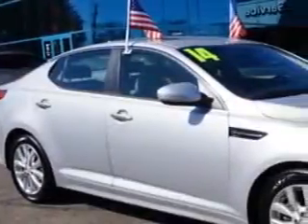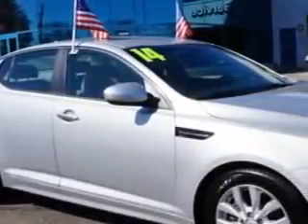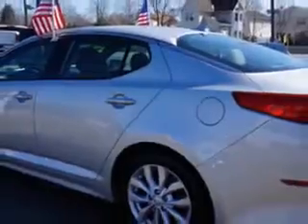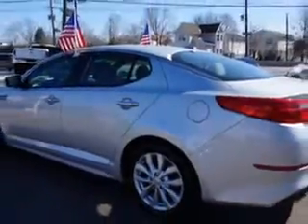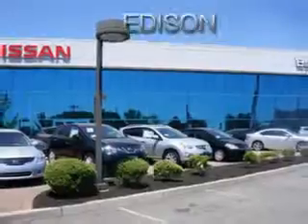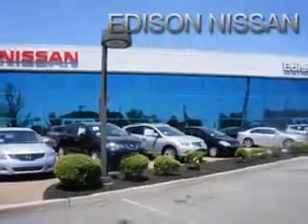2014 Kia Optima Edison Nissan Edison, NJ 08817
Kia Optima Imagine driving this Titanium Silver Kia Optima 4 Dr Sedan, equipped with a 4 Cylinder engine and an automatic transmission.
MILES: 17,243
VIN:5XXGN4A78EG257206

Edison Nissan
401 Route 1 South
Edison, New Jersey 08817